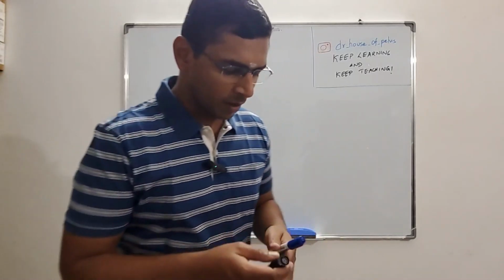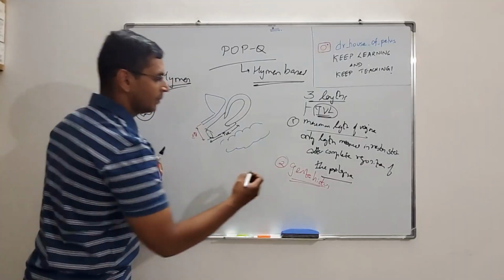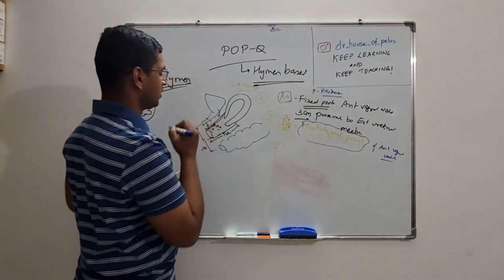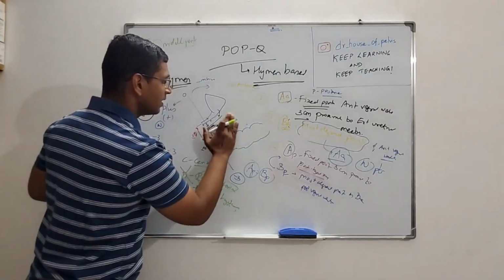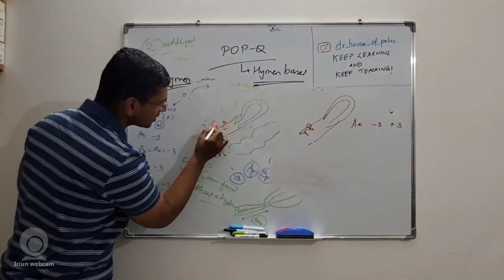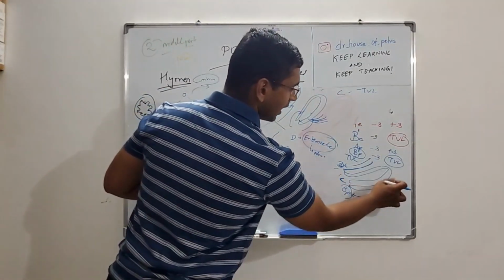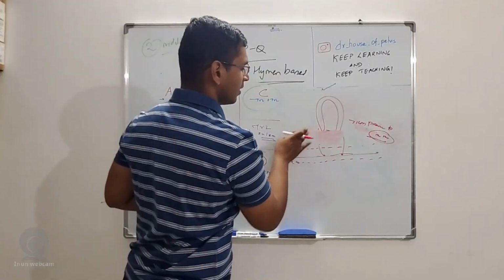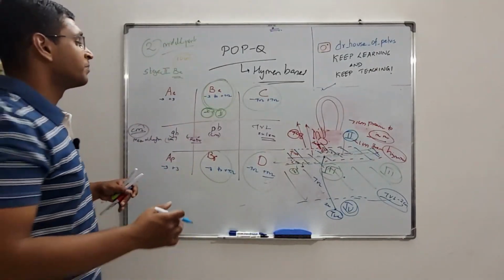POP Q SCORING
Let us understand the concepts of POP Q classification.
source:
Berek and Novac textbook of gynecology